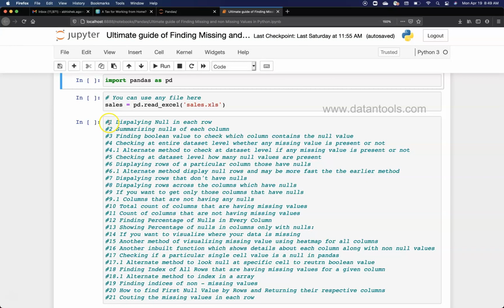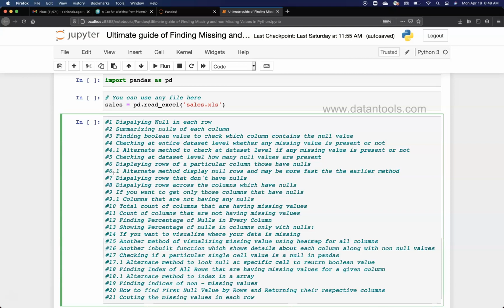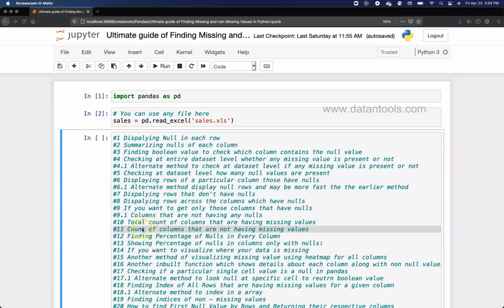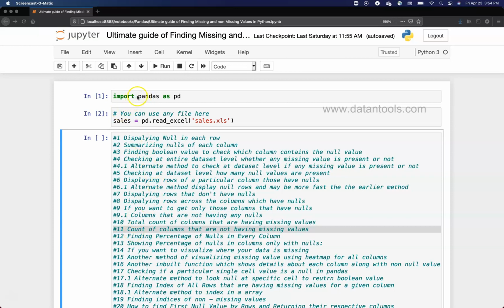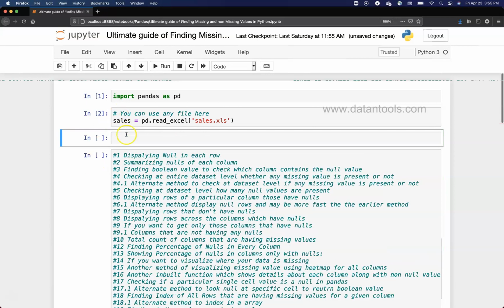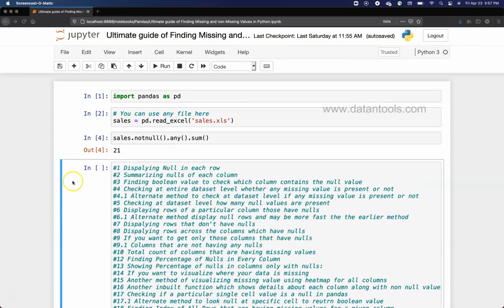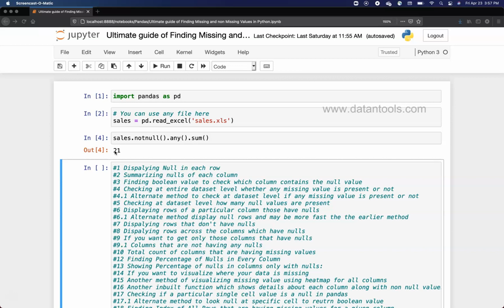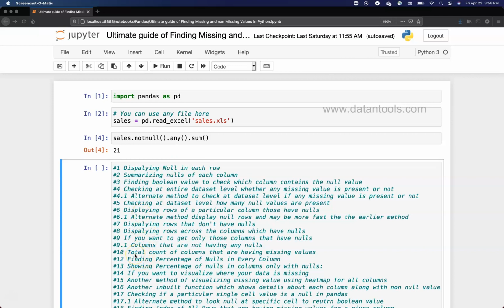How to get count of columns in pandas dataset that are not having missing values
Tutorial from Python Pandas book for beginners on how to find to get count of columns that are not having null values.

Other than this in the book you'll find 24 other recipes that is helpful in finding missing values in python pandas dataset.

I have written 25 recipes on this python book for finding missing values and I hope you'll enjoy it.

Link to get the book.